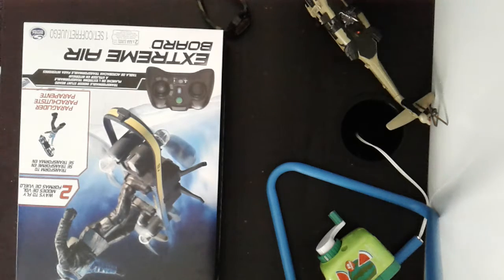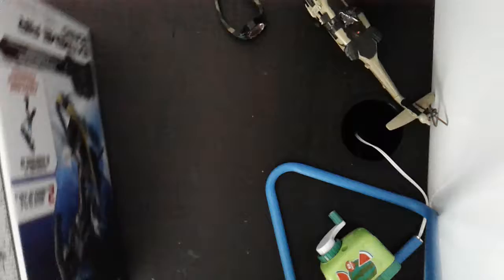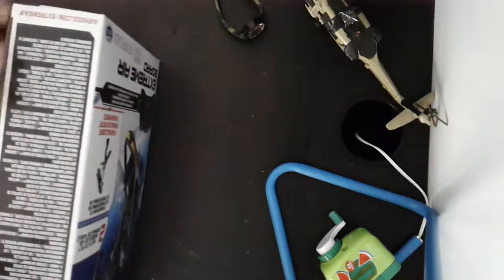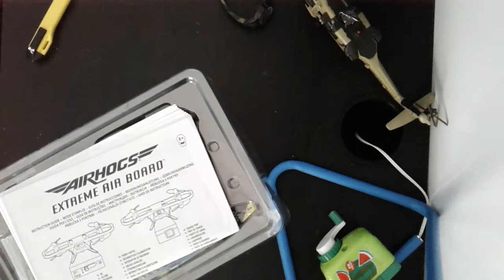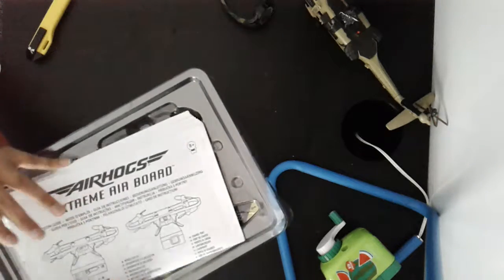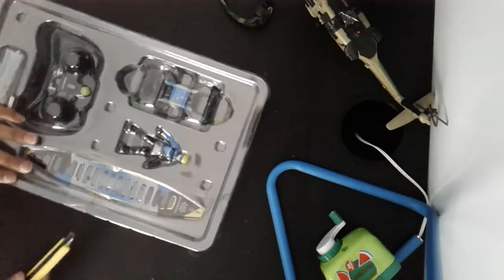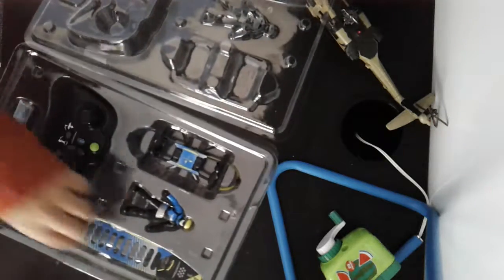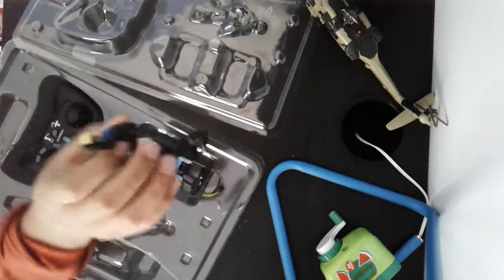unboxing the airhogs extreme air board part 1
Next video is flying the extreme air board
Fortnite: Jeremygamer4526
Roblox: Jeremy_aziel
Sayri s
Flux_AsTroX
Jewell gacha person